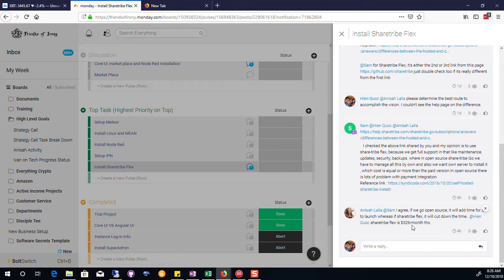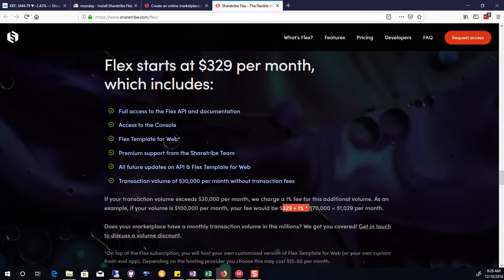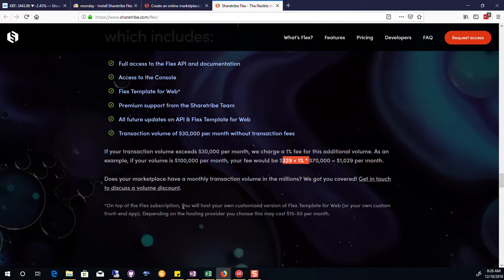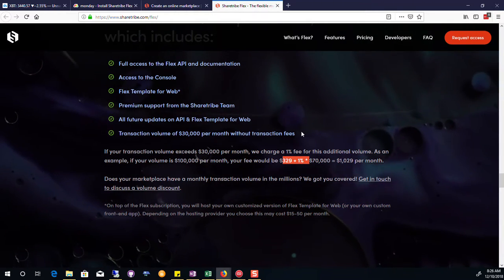Node Red Pricing